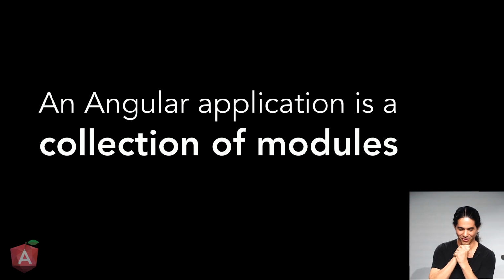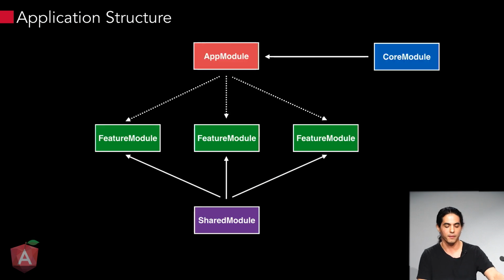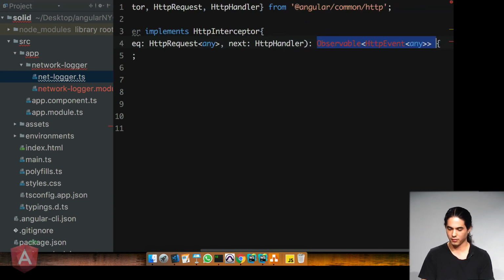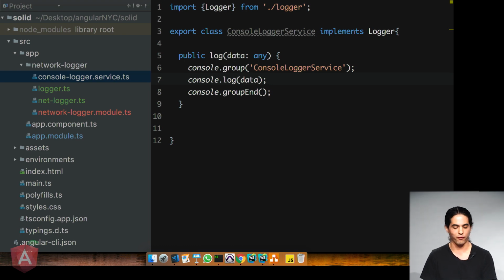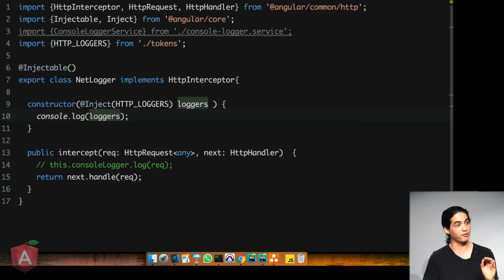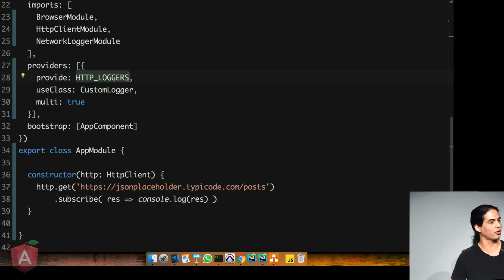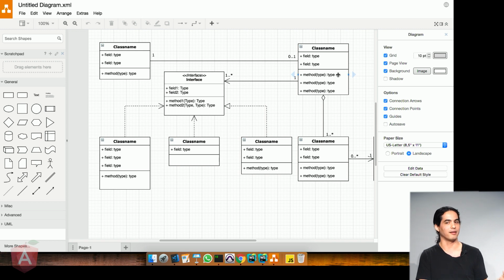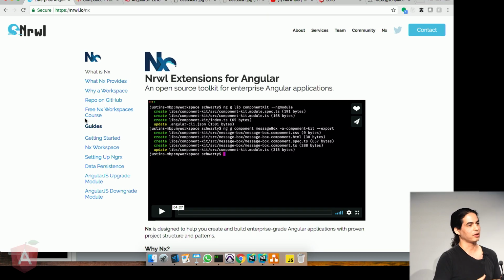AngularNYC - Angular modules - Patterns & Techniques - Nir Kaufman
An Angular application is a collection of modules. Through this session, we will explore Angular modules API, learn about modules categories, and build an extendable reusable Angular module with some help from dependency injection.

CONTENTS

0:07 - Intro
0:26 - About Nir
0:46 - A few announces

MODULE DEFINED
2:10 - An Angular application is a collection of modules
2:54 - Angular Modules
3:06 - Angular Building blocks
4:16 - Root (App) Module
4:52 - Routing Module
5:15 - Core Module
5:55 - Feature Module
6:48 - Shared Module
7:19 - Application Structure
7:38 - Question: Does folder structure depend on app structure?

MODULE TYPES
7:37 - Module Categories

SOLID Module
8:07 - SOLID overview
8:50 - Single responsibility
9:15 - Open / closed

DEMO
9:34 - Demo
15:38 - Refactoring and extention of module
18:35 - Overwriting service providers
19:37 - Multi provider
20:33 - Injection Token
23:04 - Extension of services
25:27 - Question: customize  injection mechanism
27:47 - Angular Router under the hood
31:03 - Summary

31:40 - Design. Build. Document.
32:00 - Draw.io
32:58 - Multi app setup
34:00 - Mono repo
34:28 - The mono repo pros
35:02 - Nrwl Extensions

RESOURCES

12 telegram chat